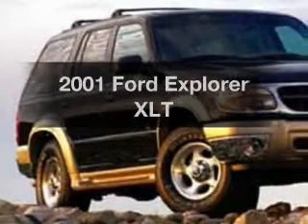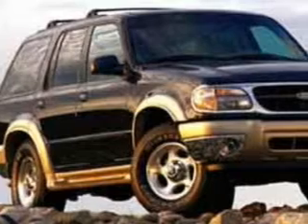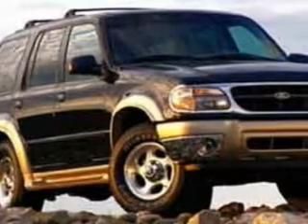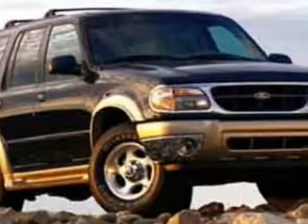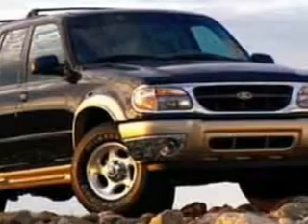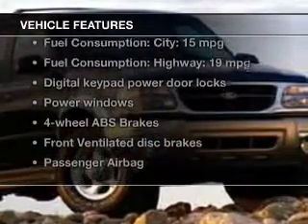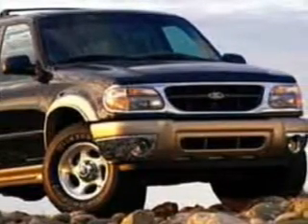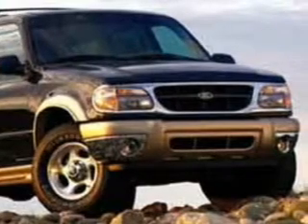2001 Ford Explorer - Willowbrook IL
Year: 2001
Make: Ford
Model: Explorer
Trim: XLT
Engine: 4.0 liter 6 cylinder 12 valve
Transmission: 5-Speed Automatic
Color: Black
Mileage: 99910
Address:
7301 S. Kingery Hwy Rte 83